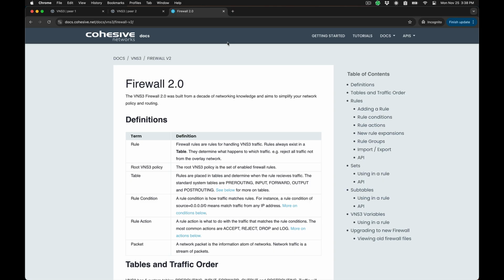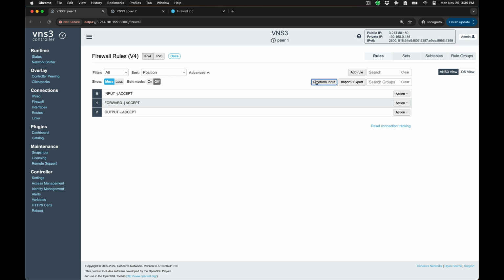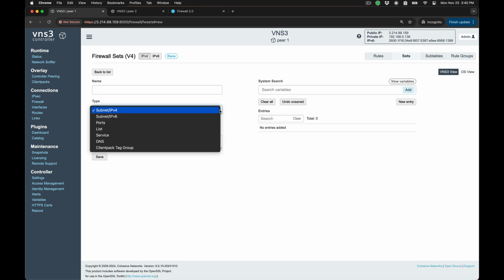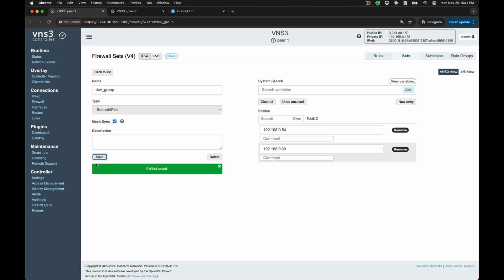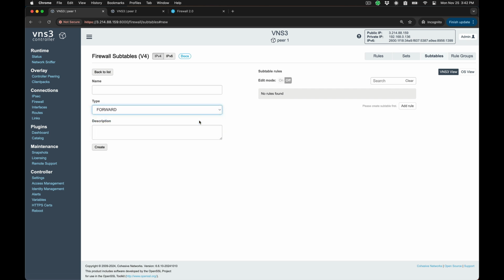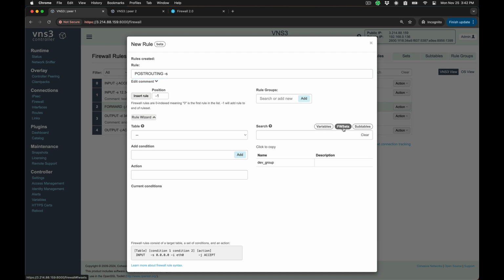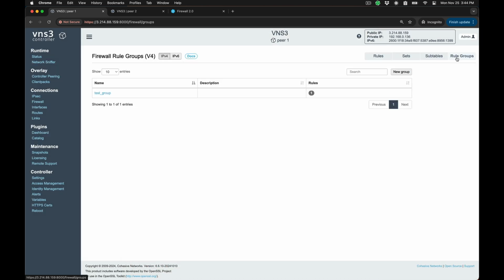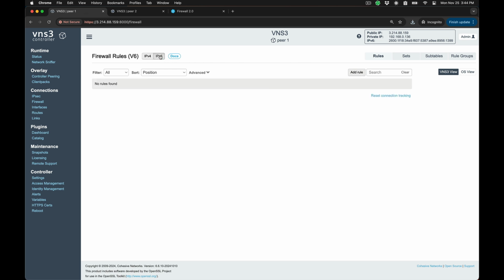VNS3 Firewall v2 Overview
Summary:
This video goes over the new version 2 of the VNS3 Firewall.  Now, with IPv6 supports, variables, object sets, subtables, a rule wizard, and more

Credits:
Voice-over created using Cohesive Network’s team member, Cole Deihs’s, voice and ElevenLabs voice cloning software.
Instrumental music was created by Cohesive Network’s team member, Tom Gullion.